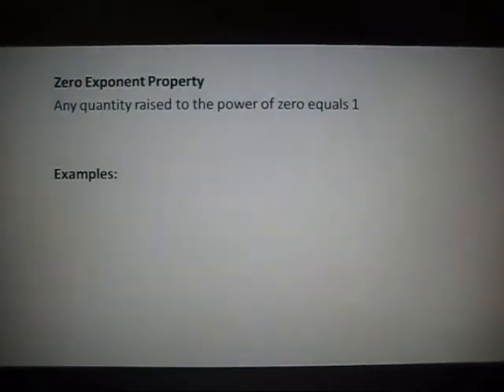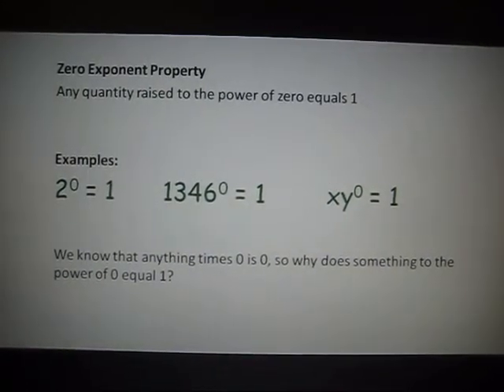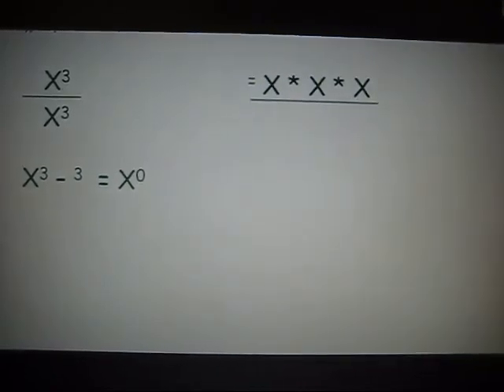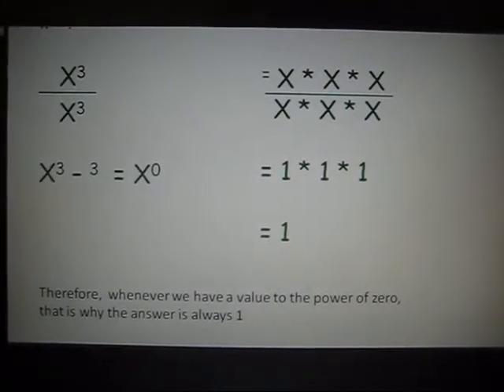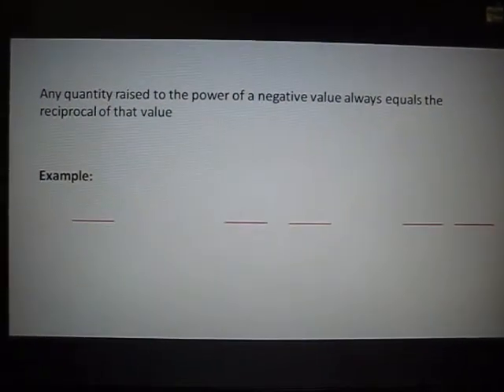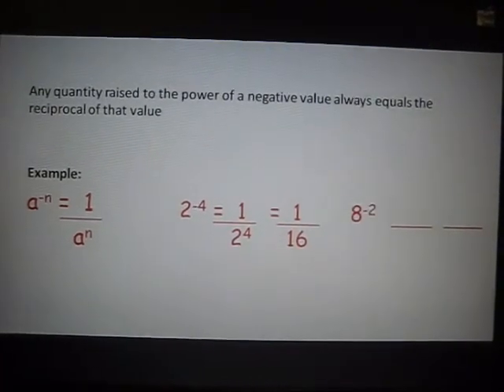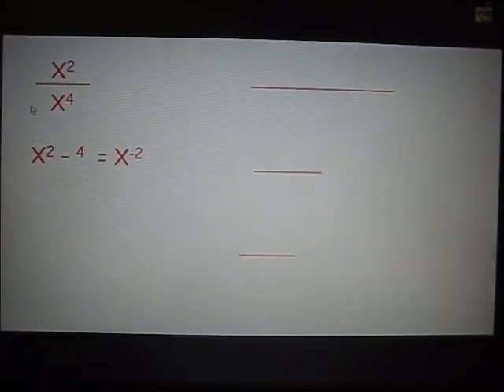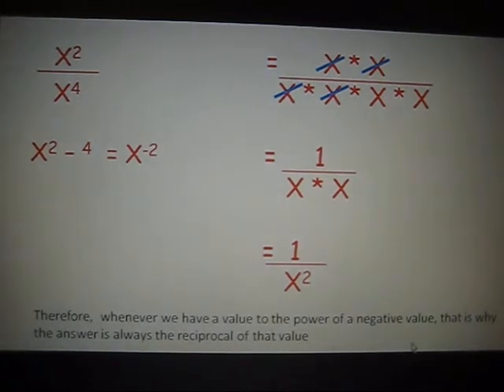Zero and Negative Exponent Movie